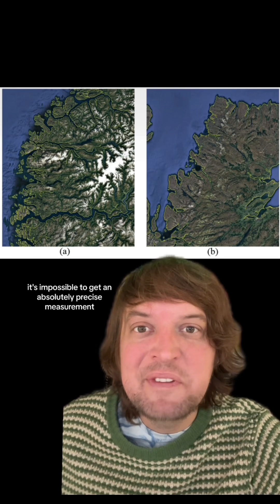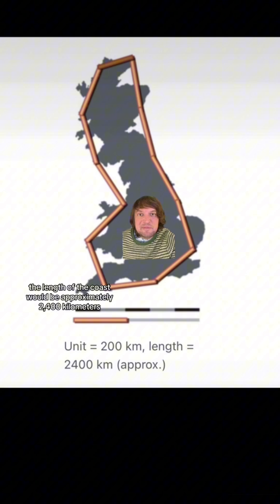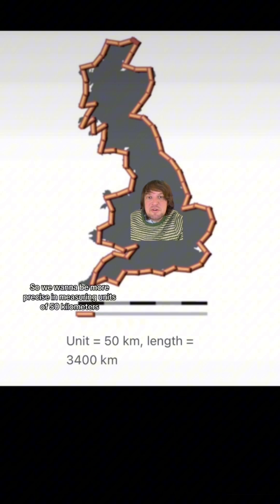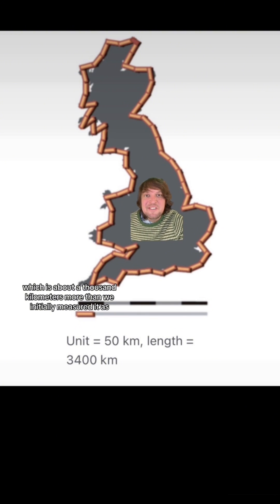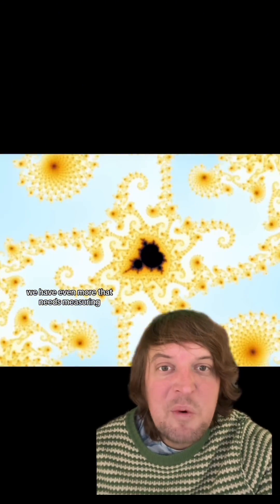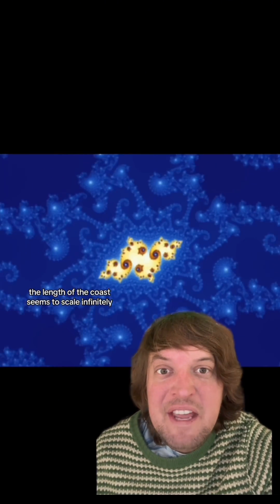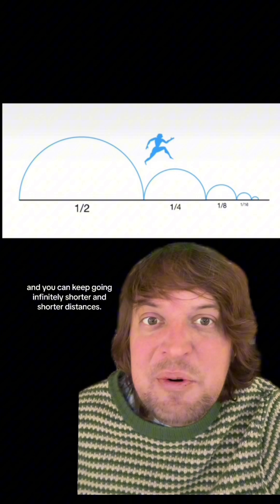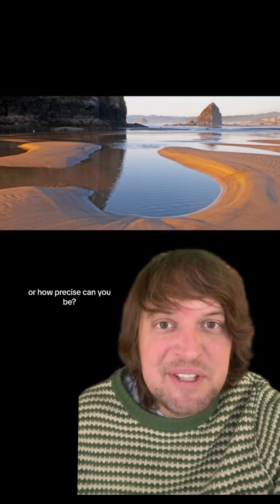The coastline paradox!